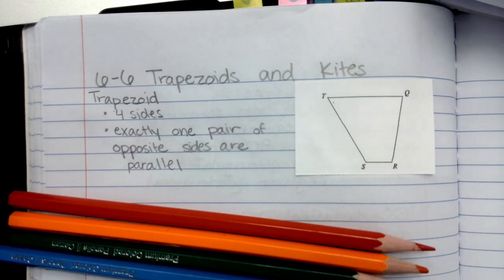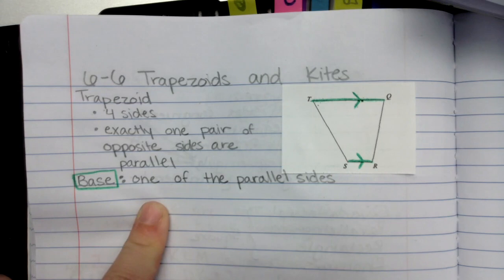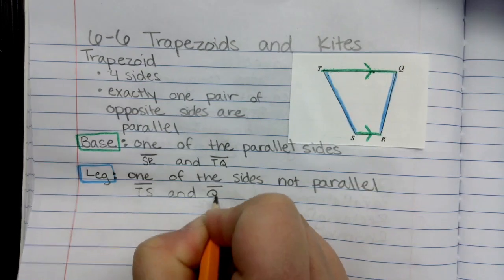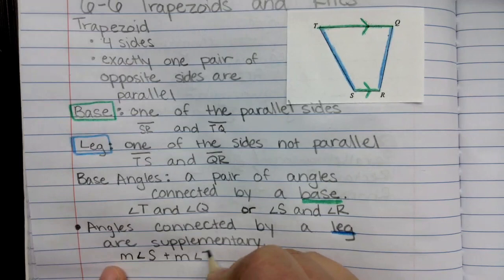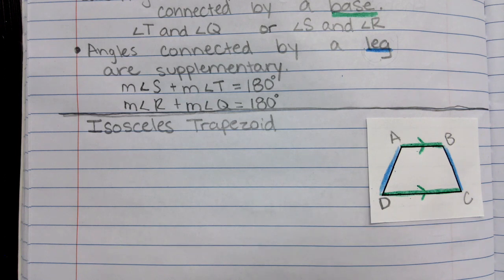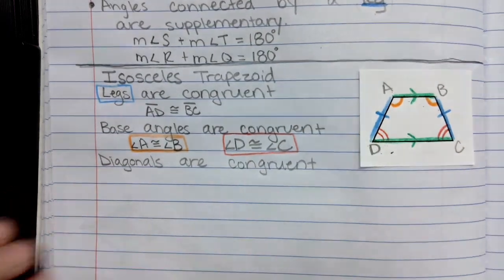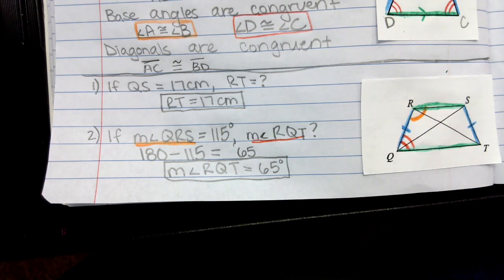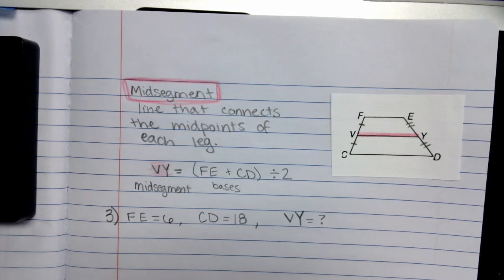6-6 Trapezoids (1/20/23)